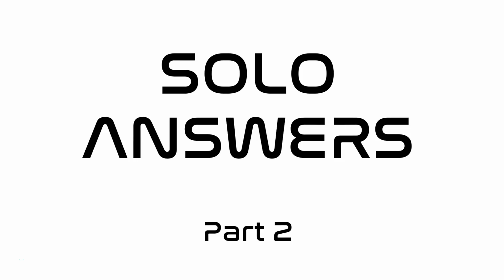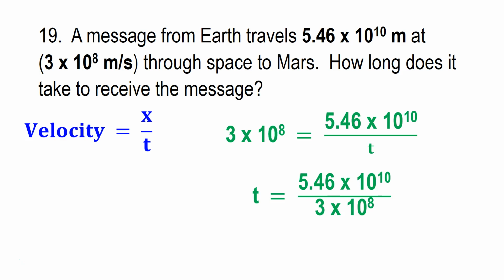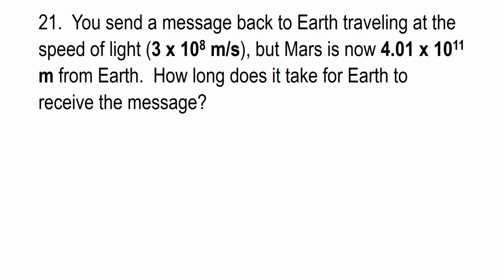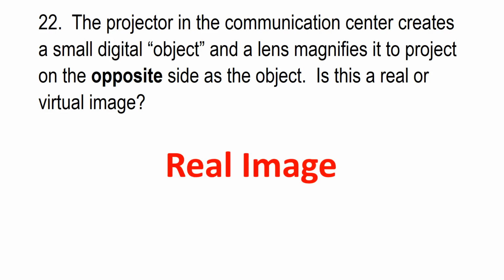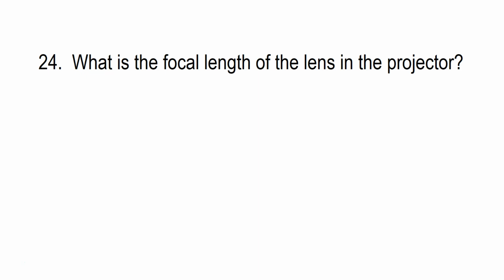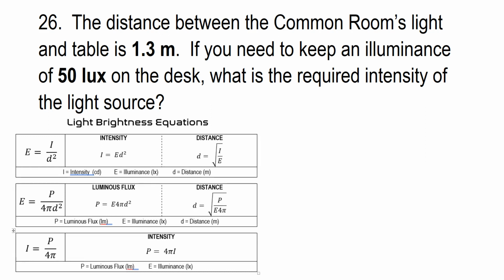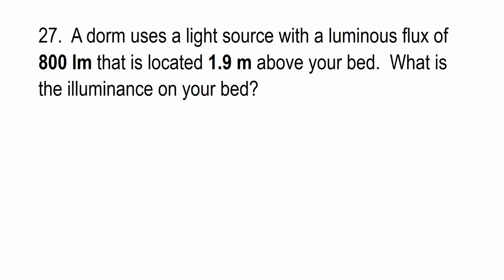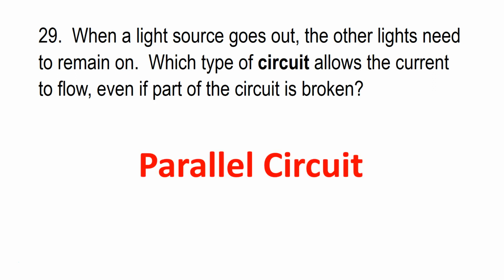Light Speed, Intensity, and Lenses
Living in space requires an understanding of how light works.  This involves understanding the electromagnetic spectrum, speed of light, intensity of light, and how light refracts through lenses.  This video will walk you through some common calculations, including derived formulas.